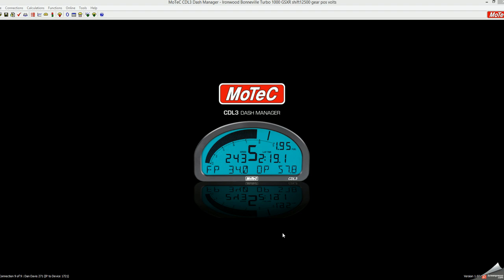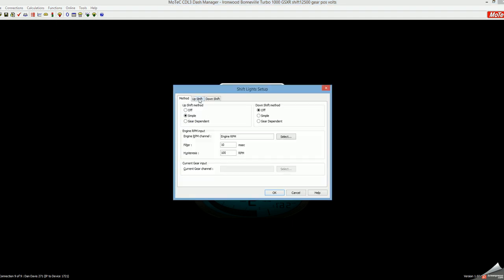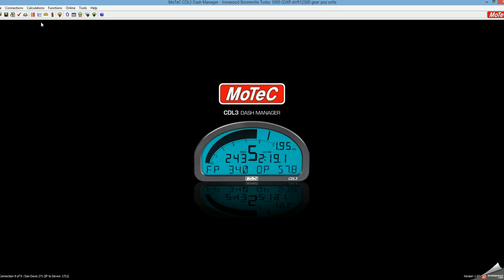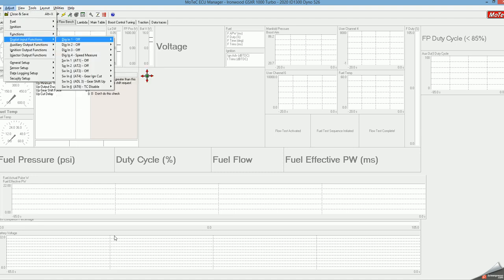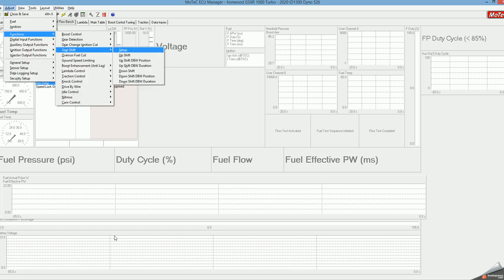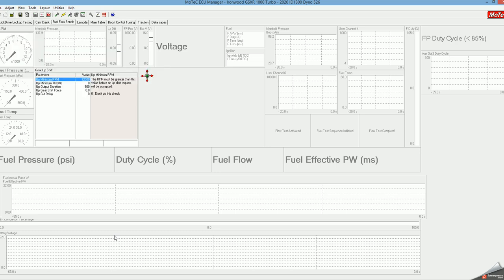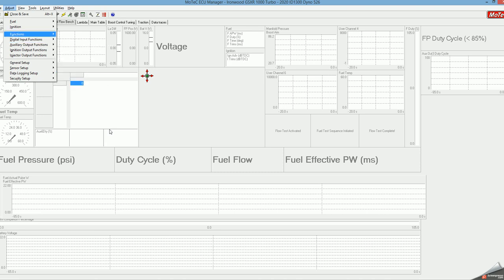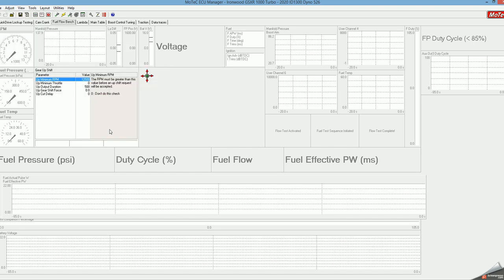MoTeC - How to do Auto Shift from Dash to MX00 - Tuned By Shane T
This very short video is meant to describe one method for doing Auto Shift using a MoTeC Dash and a MoTeC MX00 Series ECU together. There could be other or better ways, this is specific to a single customer's application for Land Speed Racing.